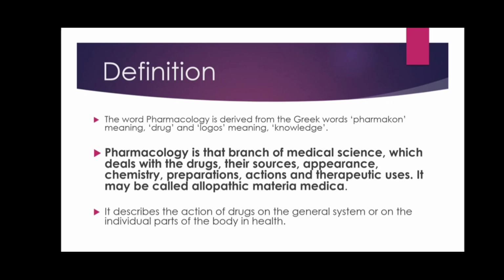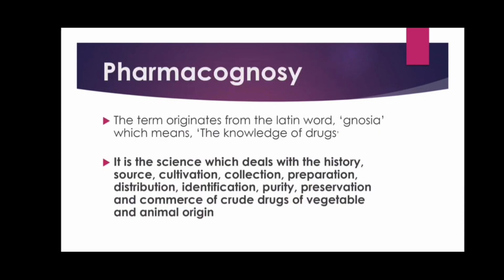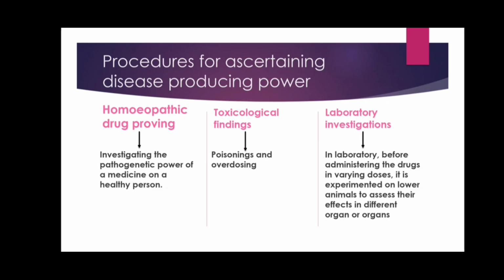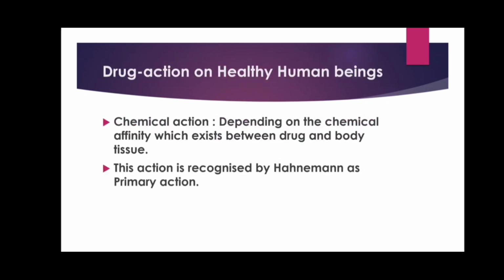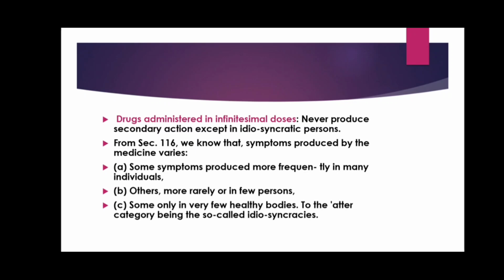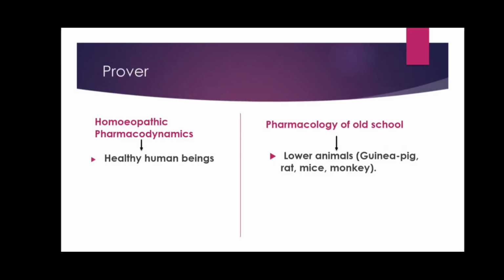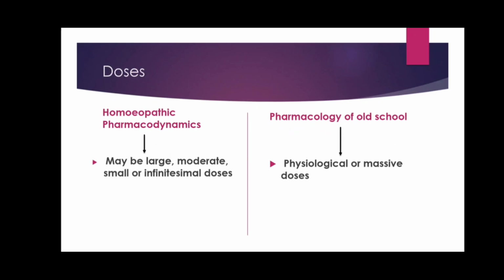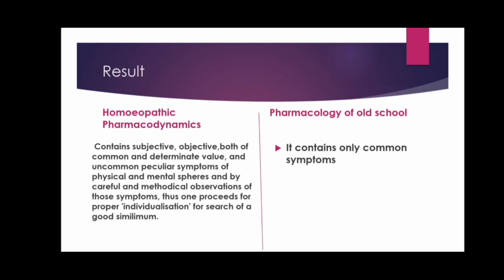Pharmacology - HOMOEOPATHIC PHARMACY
Welcome everyone
This is summary about PHARMACOLOGY in Homoeopathic Pharmacy

From
Dr. ARGHMC, Rajamahendravaram